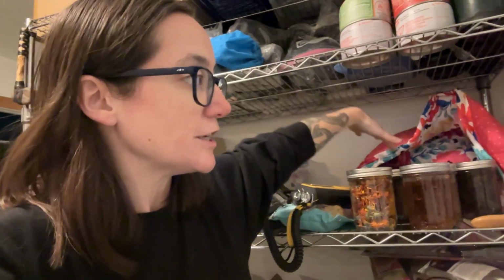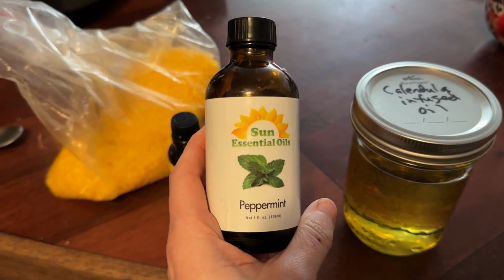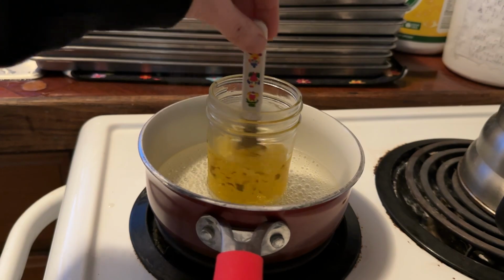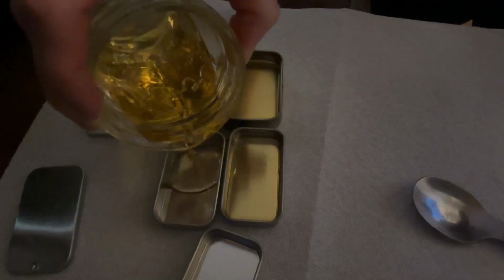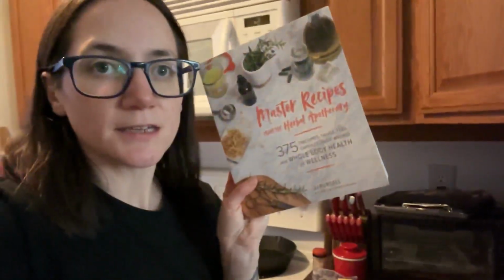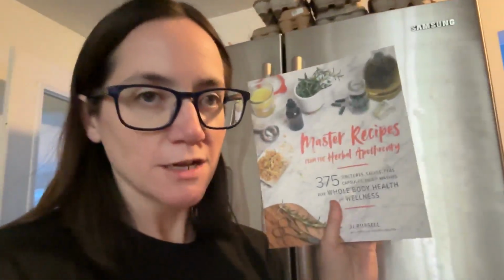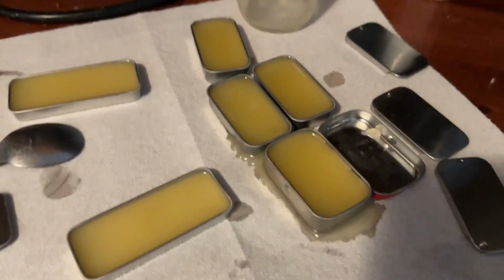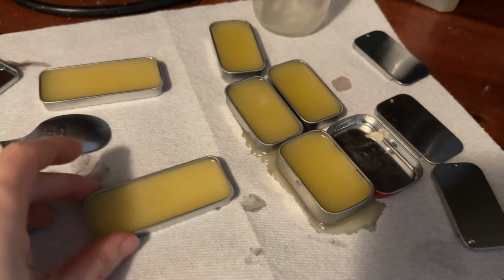Say Goodbye to Neosporin: How to Make DIY Healing Salve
In today's video I show you a quick and easy DIY salve that will replace your store bought neosporin! Make your own medicinal medicine with medicinal herbs and essential oils! This DIY and how to is SO EASY!